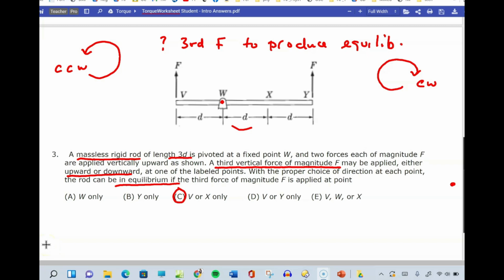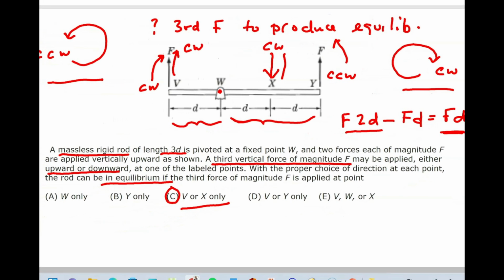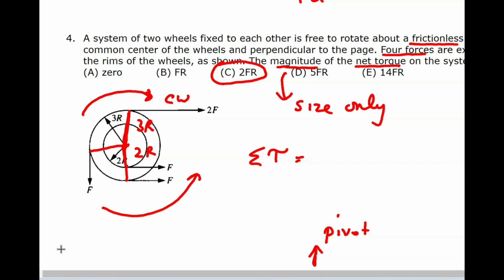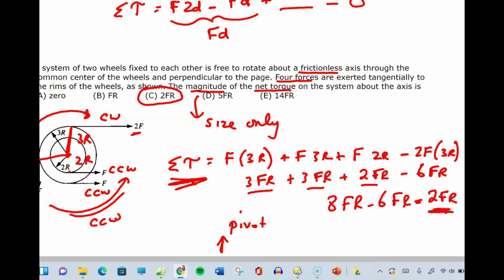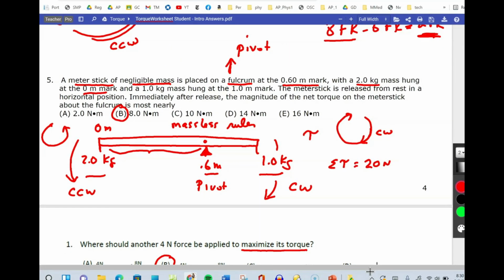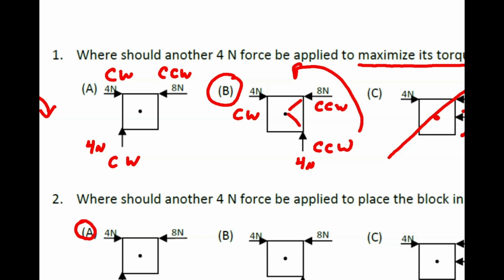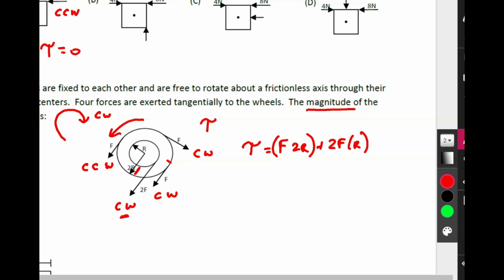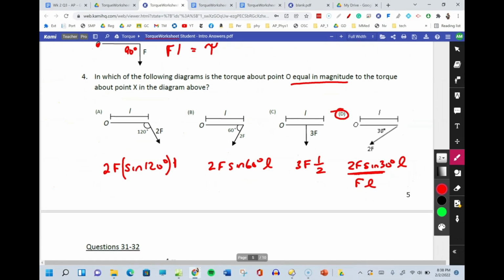Torque Intro page 4 - 5